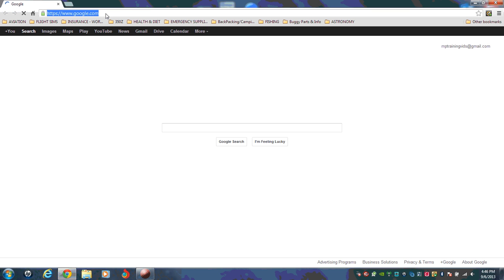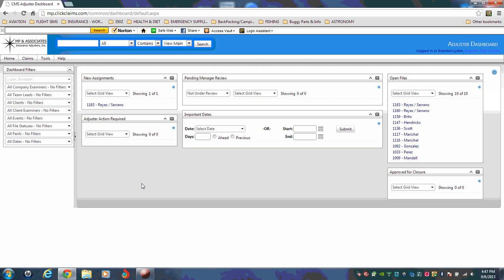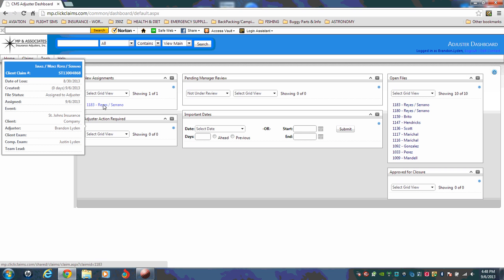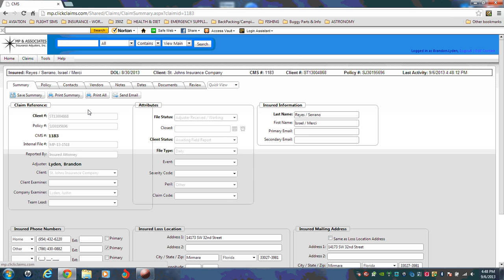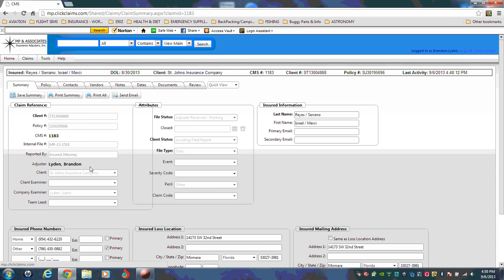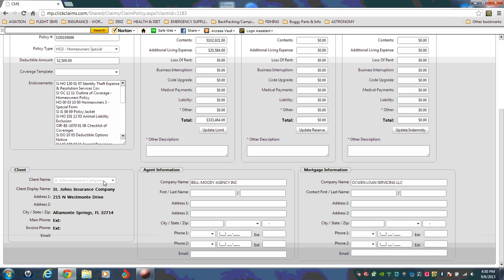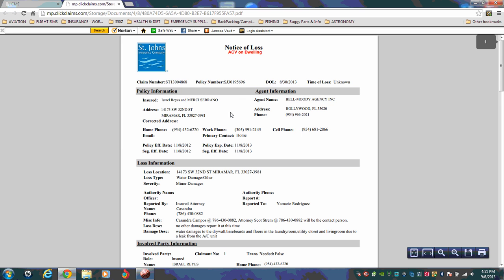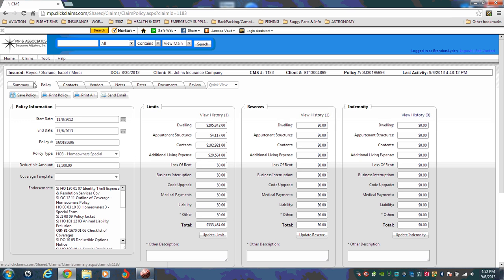Receiving a Claim in CMS (Click-Claims)